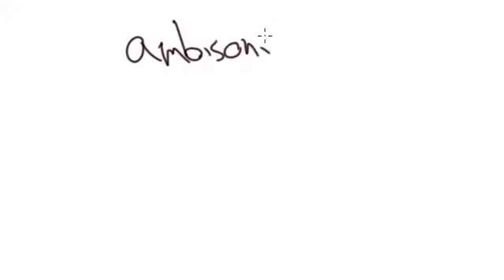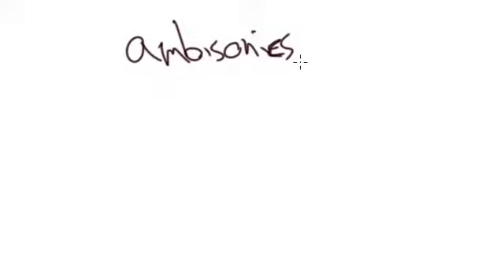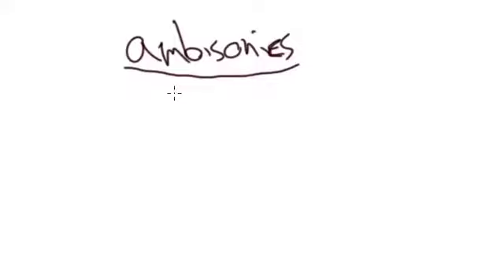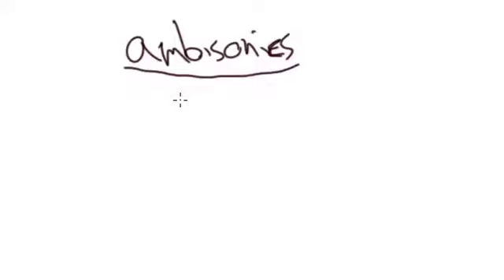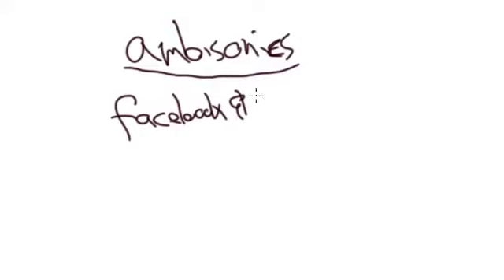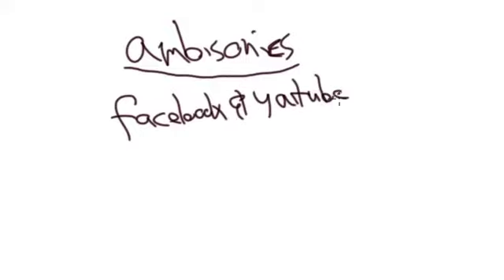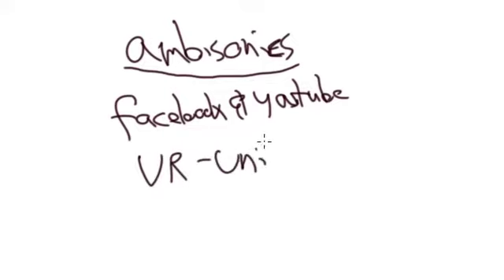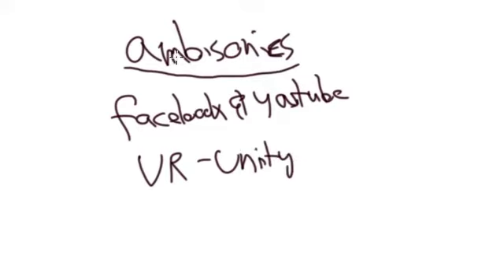Ambisonics for Facebook and YouTube (Part 1)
This series is going to help you figure out how to design immersive soundscapes for 360 degree videos in Facebook and YouTube.